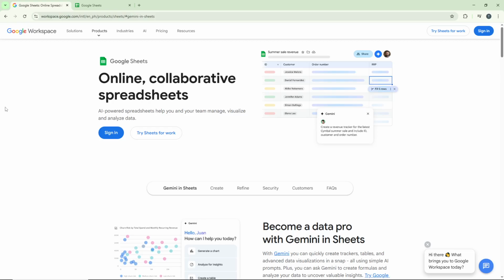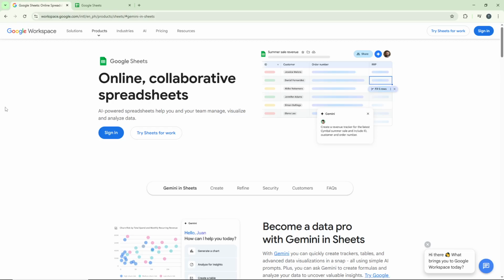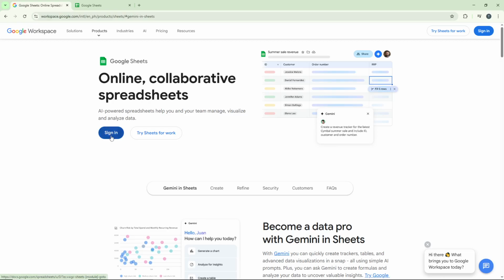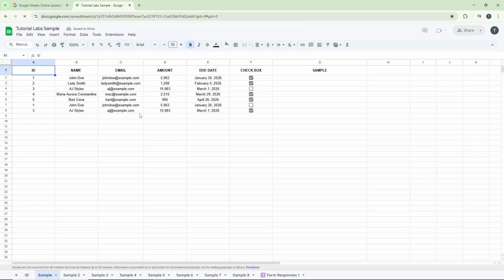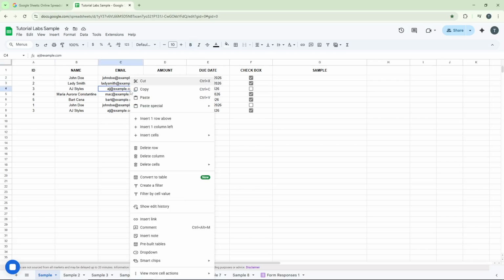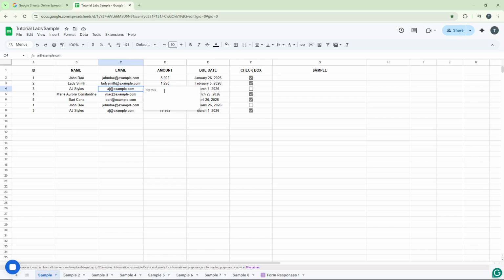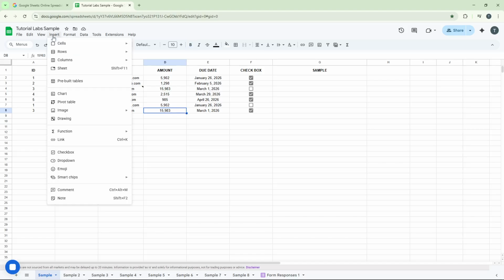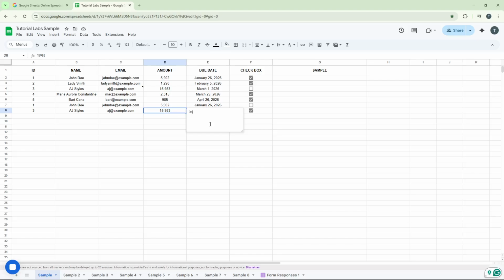How To Add Notes To Cells In Google Sheets (Tutorial 2026)